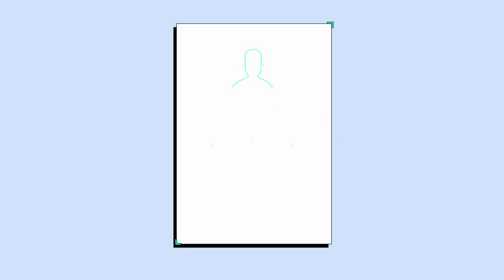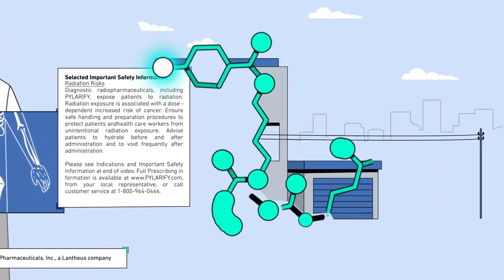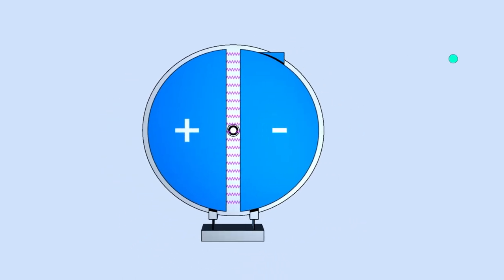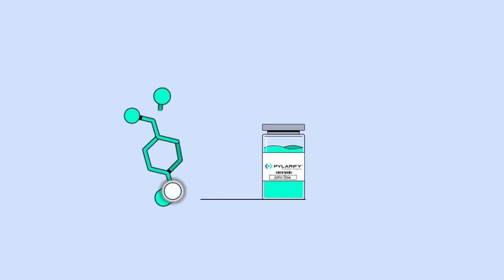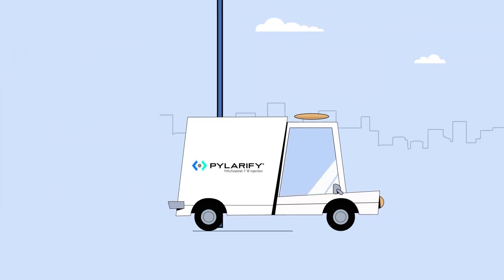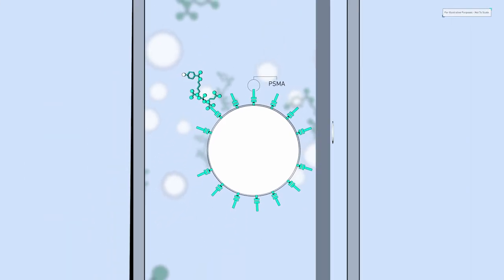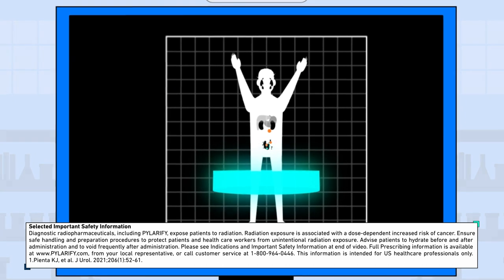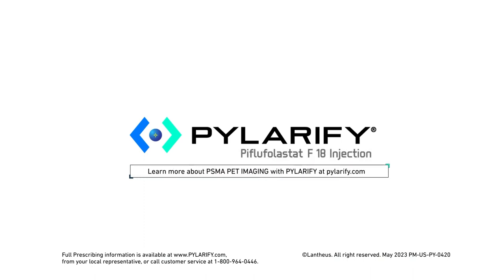Lantheus Pylarify - 2023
This 2d animation educatively explores prostate cancer cell detection. It delves into the process of an innovative chemical aiding doctors, detailing its composition, delivery and benefits. The video aims to inform and raise health awareness, merging creativity with  societal value in this meaningful project